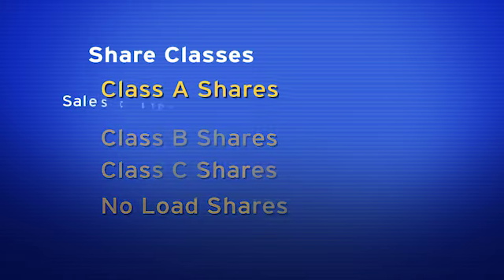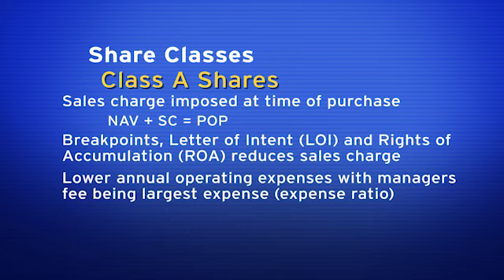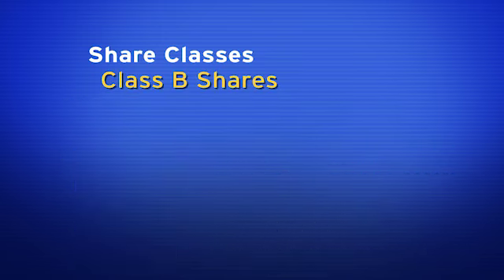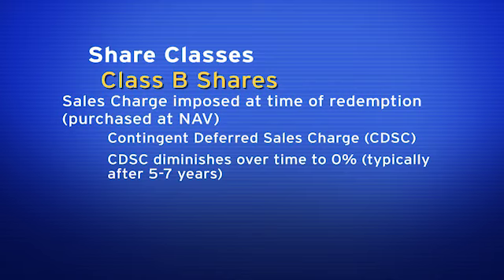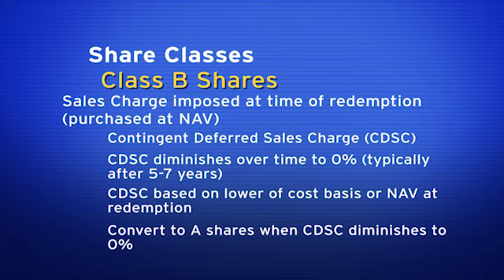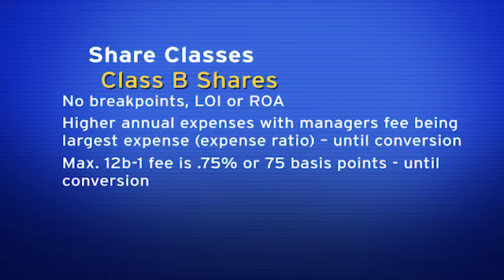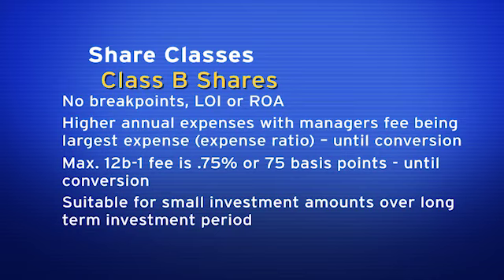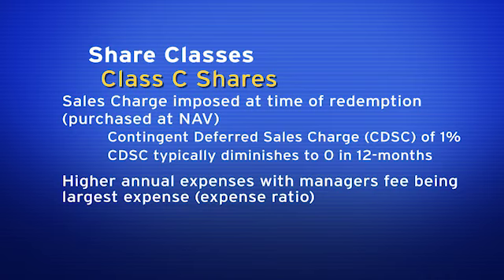SIE Unit 2 10 Share Classes